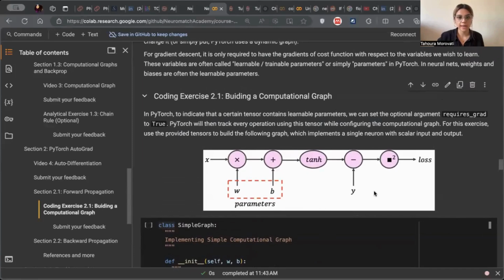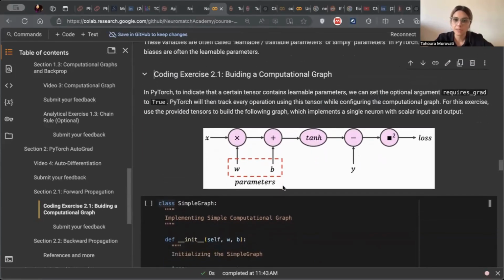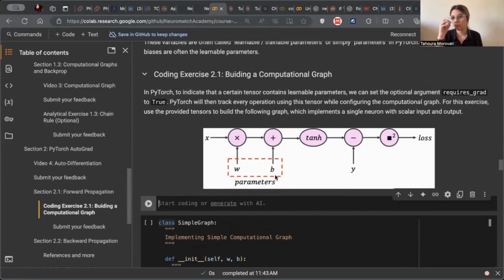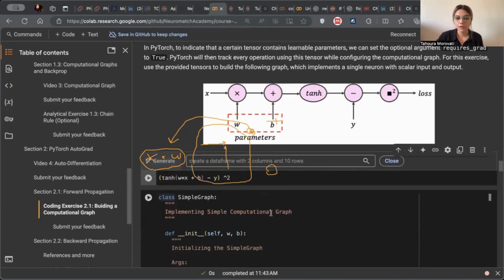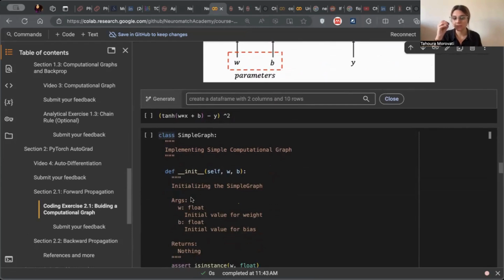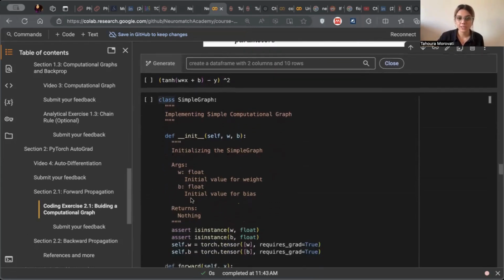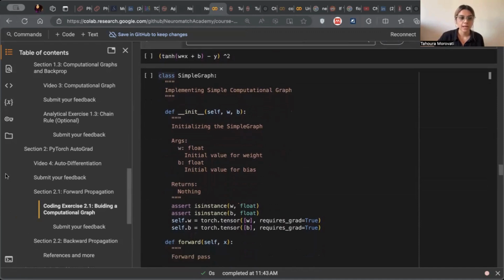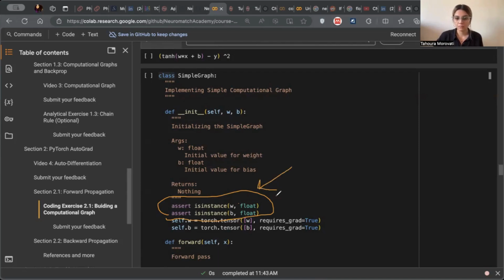Neuromatch Demo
this video is for Neuromatch-Deep Learning TA.
Since I was asked to keep it in 5 minutes, I increased the pace of the video.